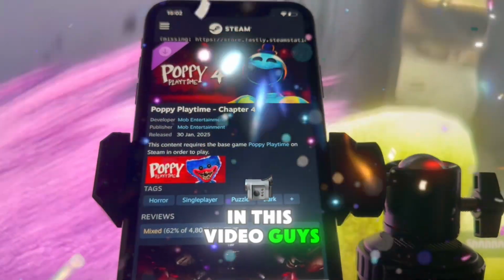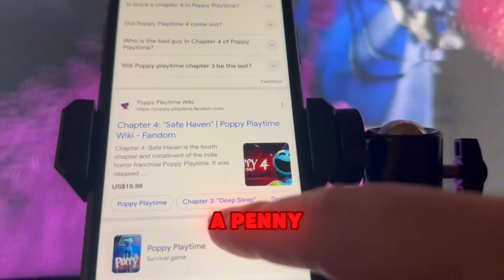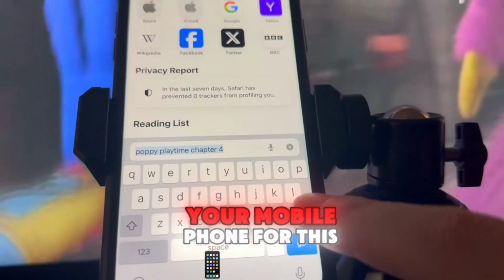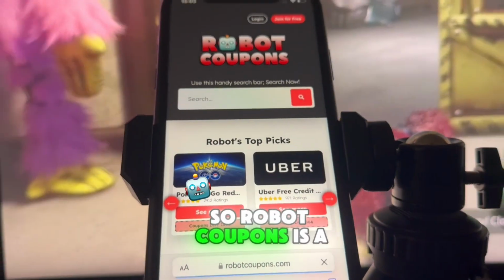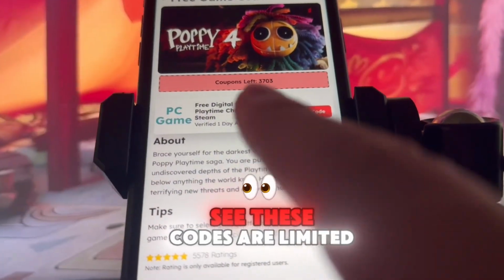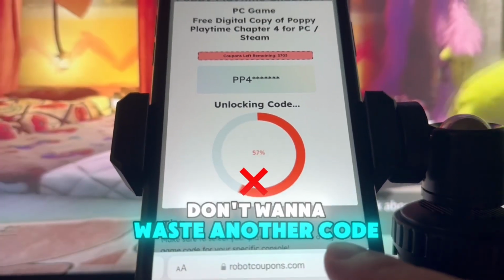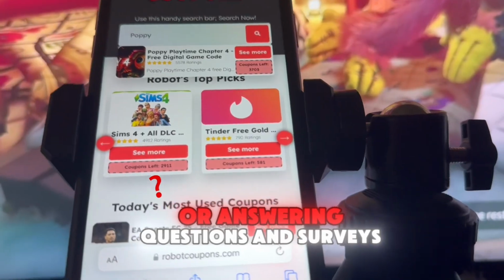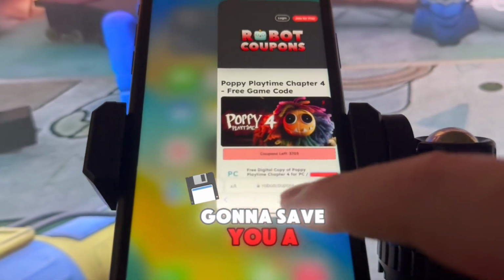How to get Poppy Playtime Chapter 4 for FREE 😈 Poppy Playtime 4 FULL GAME (Steam / PC)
Hey youtube, in this awesome new video I am going to be showing you a new and easy method on how to get poppy playtime chapter 4 for free on steam / pc. You are able to get a digital came code which can be redeemed for a FULL copy of the game without it costing you a penny!

Follow the steps in this tutorial and it should only take you a few minutes.